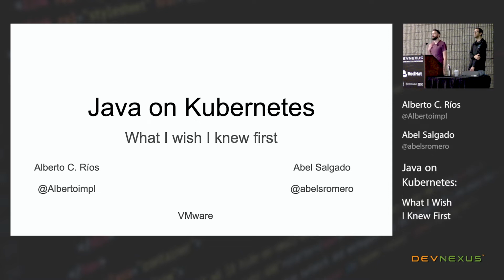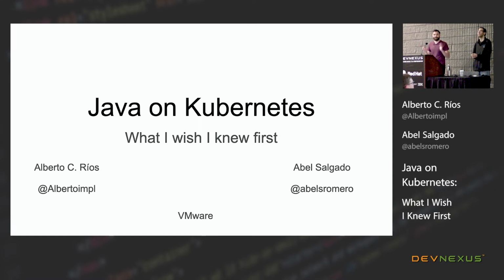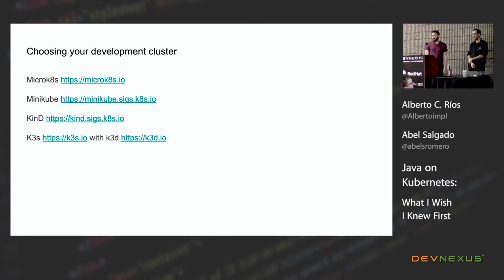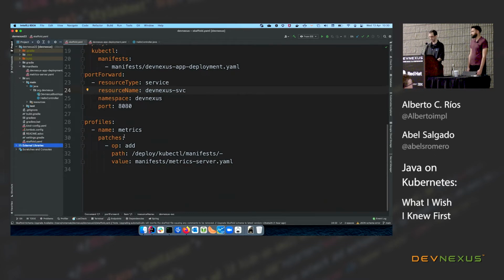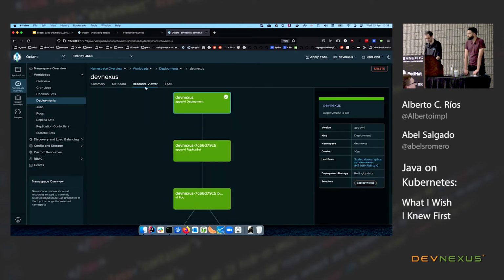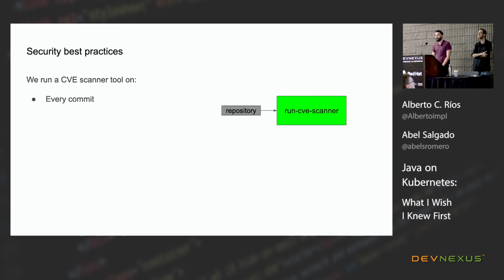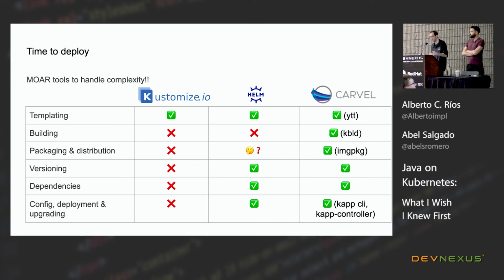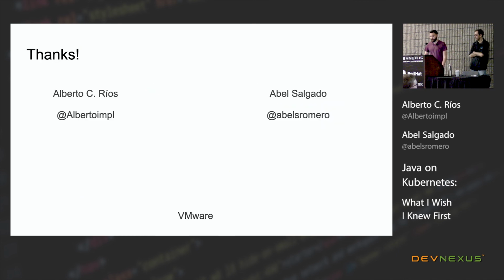Devnexus 2022 - Java on Kubernetes What I Wish I Knew First - Abel Salgado, Alberto C. Ríos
Abstract
The Kubernetes ecosystem can be very operator-focussed, and it can be a challenge for developers to distil the information that is relevant for their job.

Abel Salgado
Abel (@abelsromero) works as developer at VMware’s Spring Commercial team, making Kubernetes and Spring integration for APIs nice & easy. That while dealing with personal obsessions with performance, hardware architectures, testing and documentation tools. Outside of work, he is a staff member of Barcelona JUG helping organize JBCNConf in Barcelona, and acts as janitor for the Asciidoctor Maven Plugin.

Alberto C. Ríos
Software Engineer interested in building products people love in agile environments with a focus on high-quality tests.